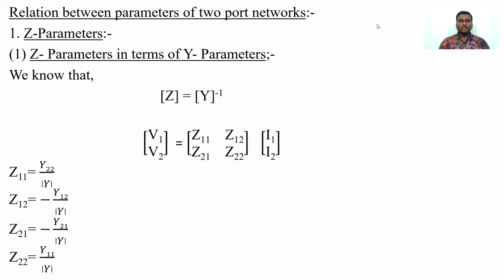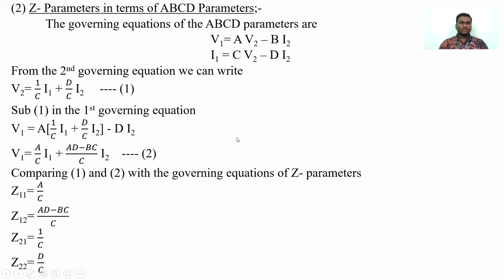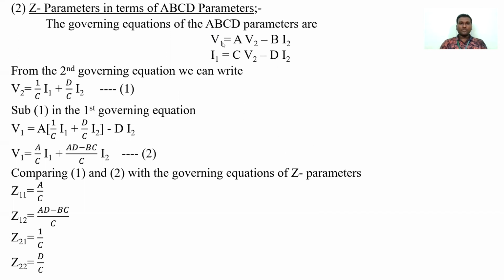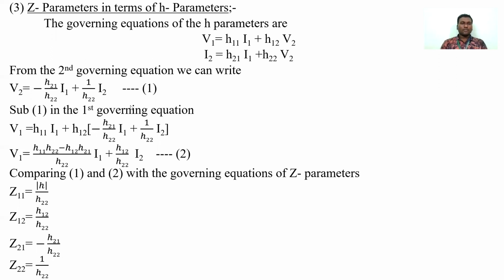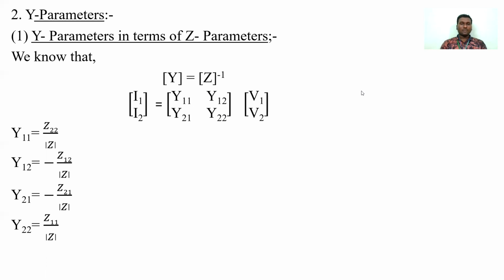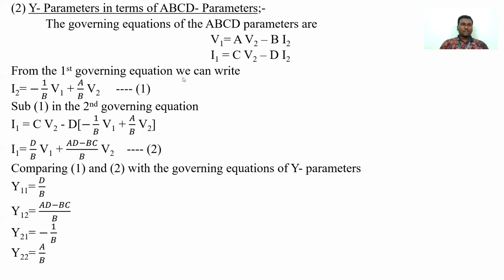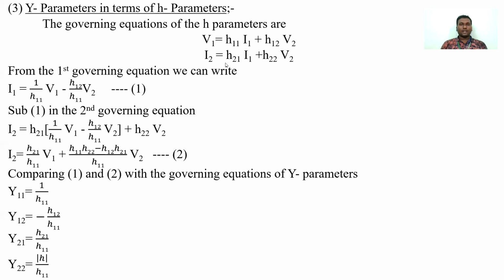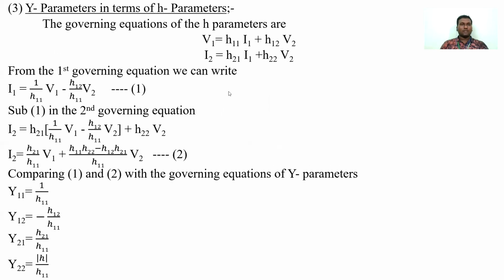UNIT 2.4 ECA(Electrical Circuit Analysis) by Elyon PB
EEE R19 II B.Tech II Semester
ECA Subject
UNIT 2 (Two Port Networks)
Presented by P.B.Elyon